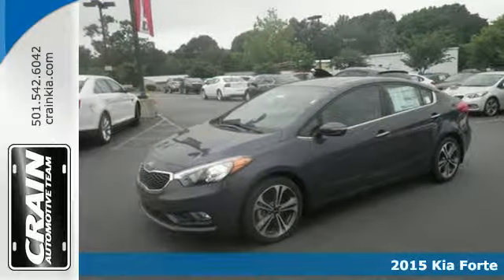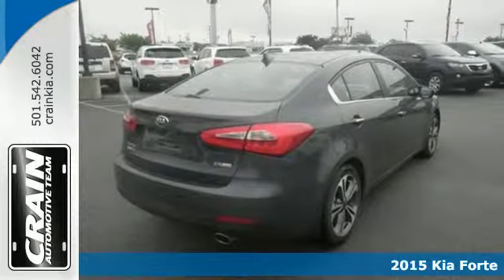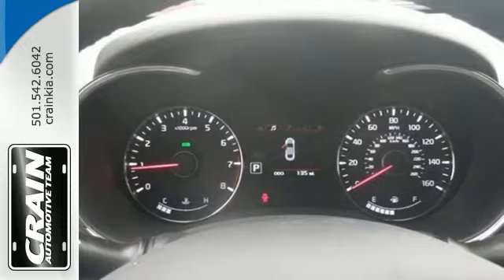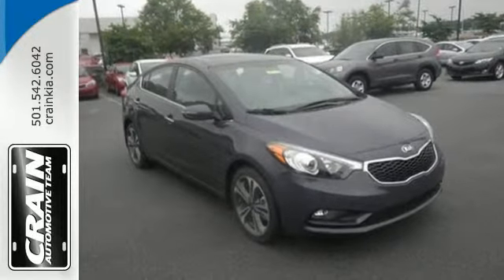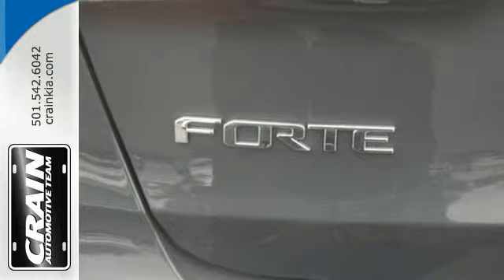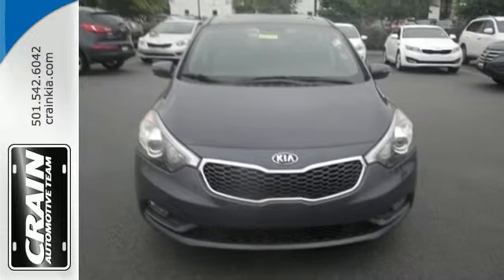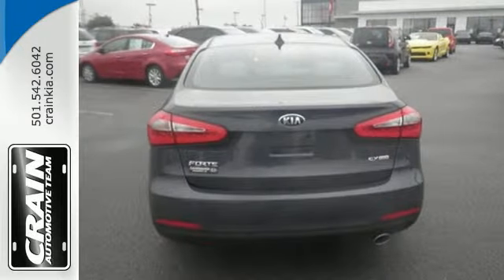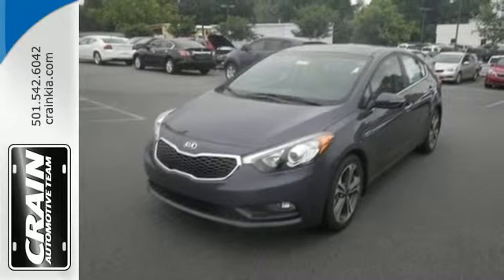2015 Kia Forte Sherwood AR Little Rock, AR 5KC8759 - SOLD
Year: 2015
Make: Kia
Model: Forte
Trim: EX PREMIUM TECH PKG
Engine: 2.0L 4-Cyl Engine
Transmission: Automatic
Color: Steel Blue
Interior: Gray
Stock #: 5KC8759
VIN: KNAFZ4A81F5307276
Contact Crain Kia today for information on dozens of vehicles like this 2015 Kia Forte EX. This Kia includes: MUDGUARDS (PIO) WHEEL LOCKS (PIO) CARGO NET (PIO) CARPETED FLOOR MATS (PIO) REAR BUMPER APPLIQUE (PIO) *Note - For third party subscriptions or services, please contact the dealer for more information.* Why spend more money than you have to? This Kia Forte will help you keep the extra money you'd normally spend on gas. This vehicle won't last long, take it home today. Beautiful color combination with Steel Blue exterior over Gray interior making this the one to own! Every new and pre-owned vehicle is backed by the Crain Commitment, including our 100% low price guarantee, a 100 hour love it or leave it exchange policy, and a 100 year 100,000 mile warranty. The Crain Team's Got 'Em!

Address:
5830 Warden Rd